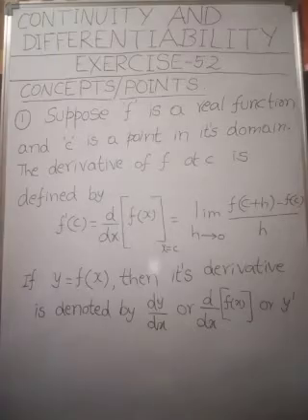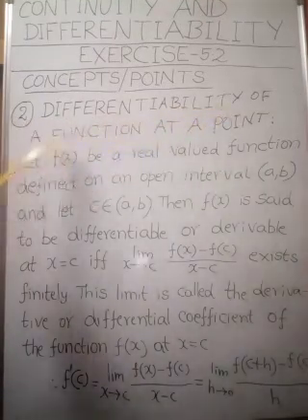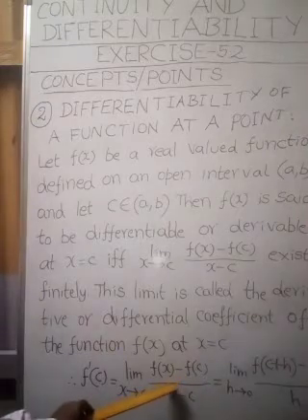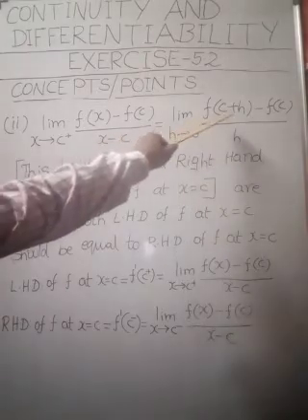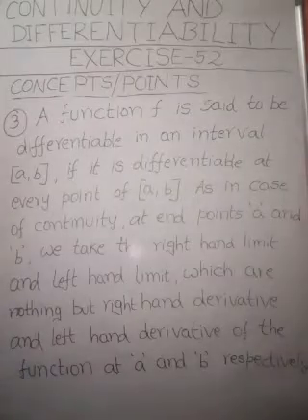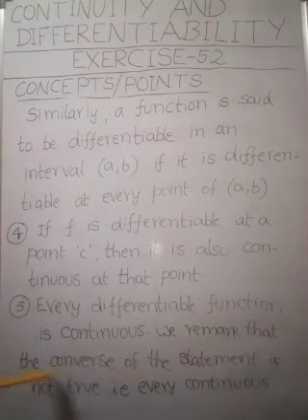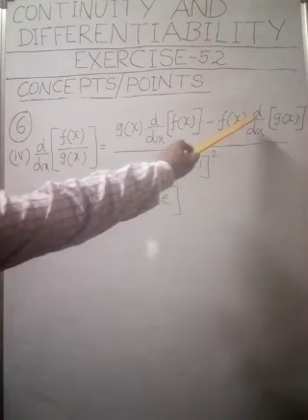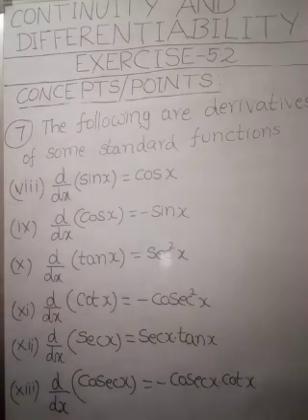12th - EX - 5.2 - CONCEPTS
CONTINUITY AND DIFFERENTIABILITY - EXERCISE - 5.2 - CONCEPTS